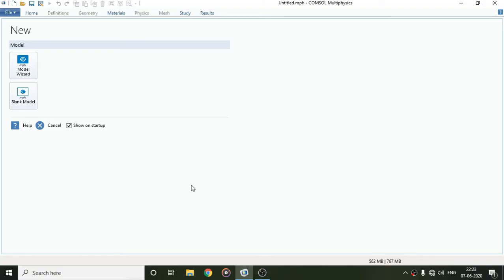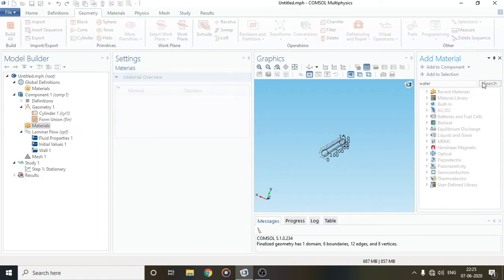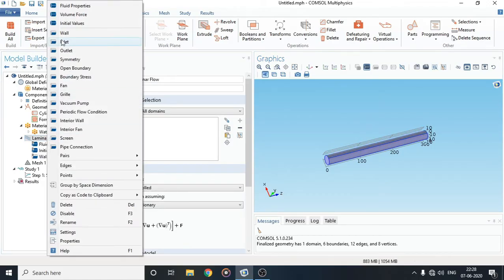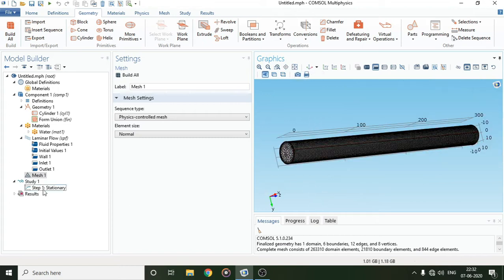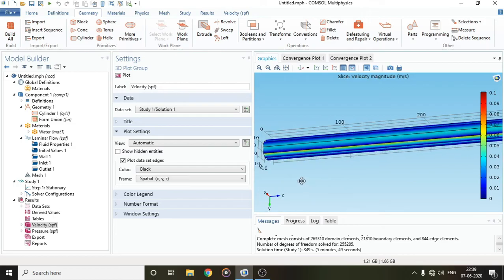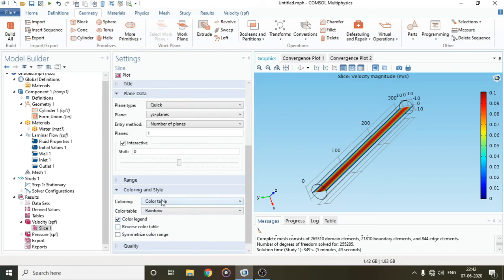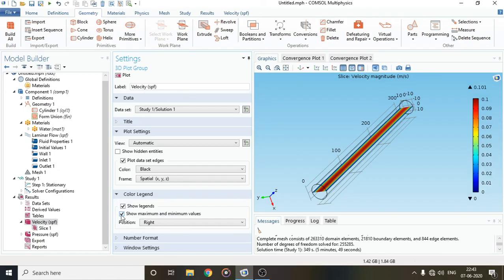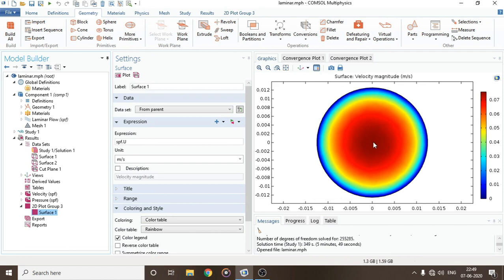Laminar Flow Analysis by COMSOL Multiphysics (Fluid Flow Module)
Laminar Flow Analysis by COMSOL Multiphysics (Fluid Flow Module)- This video explains How to Perform Finite Element Analysis of Laminar Flow in a Pipe in details by using COMSOL Multiphysics.In fluid dynamics, laminar flow is characterized by fluid particles following smooth paths in layers, with each layer moving smoothly past the adjacent layers with little or no mixing. At low velocities, the fluid tends to flow without lateral mixing, and adjacent layers slide past one another like playing cards.

Geometry Specifications-
Cylinder of Radius of 12.5 mm and a length of 300mm

The fluid here used is water. Density of water is 1000 kg/m^3. The dynamic viscosity of water is 0.00089 Pa-s. Calculate Reynolds number and see if it falls within Laminar Region.